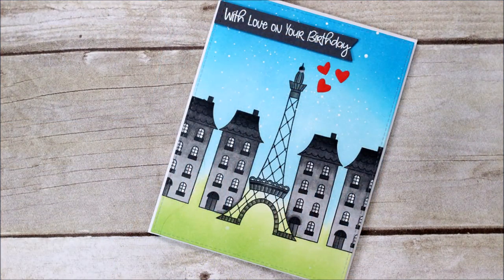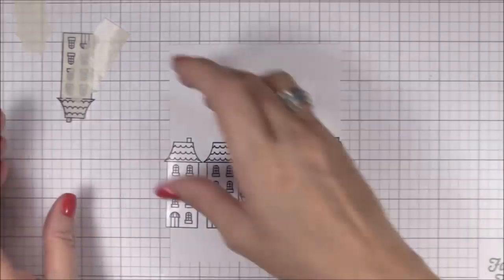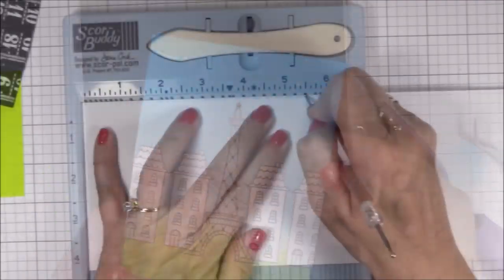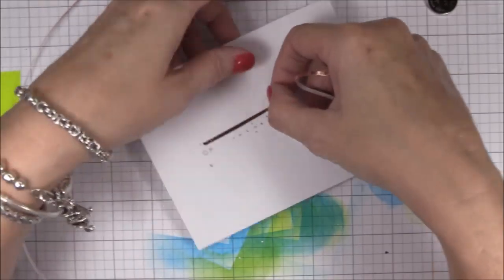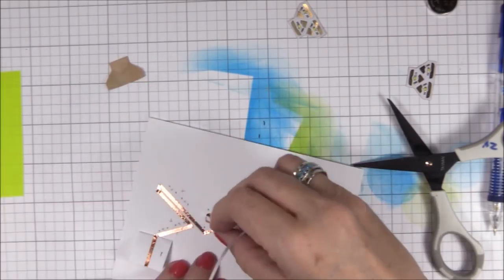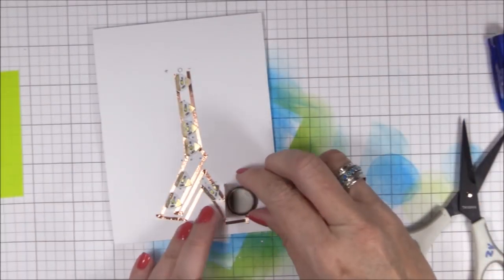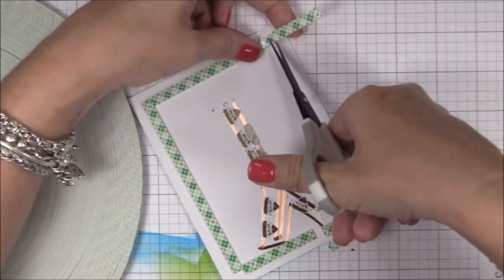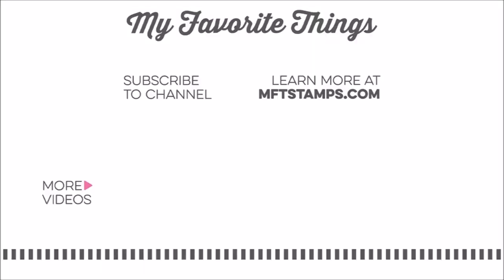How to Create a Parallel Circuit with Chibitronics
Join Karolyn in today's video and learn how to create a parallel circuit with Chibitronics to activate the lights in her Eiffel Tower.